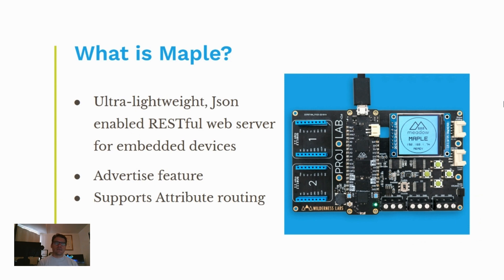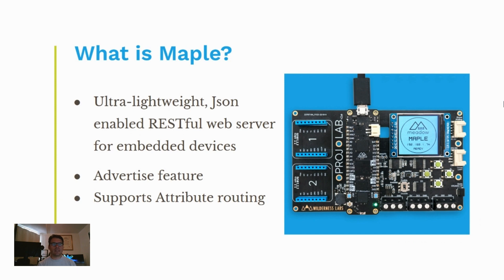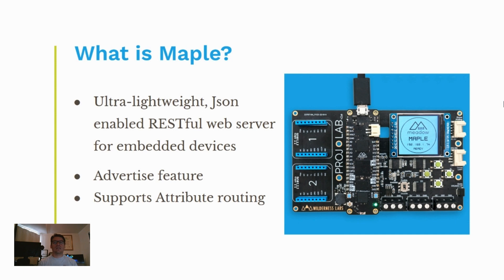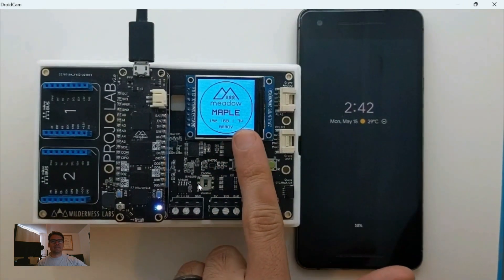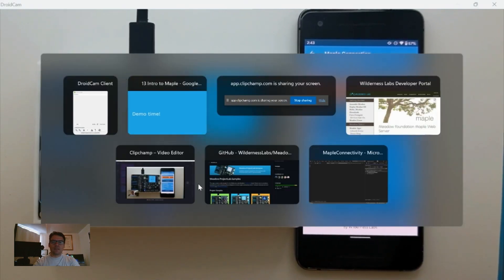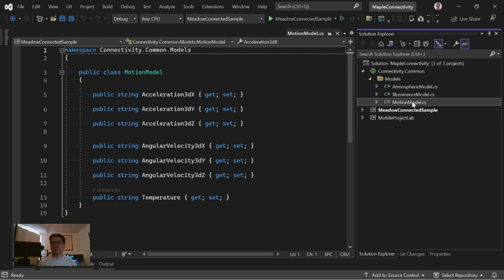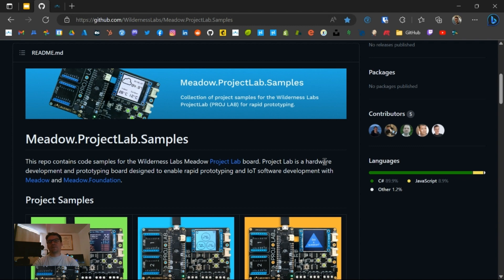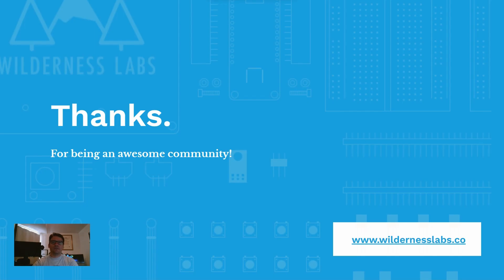Control a Meadow device over WiFi with Maple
Learn how to control your Meadow device with Maple, an ultra-lightweight, JSON enabled, RESTful web server.